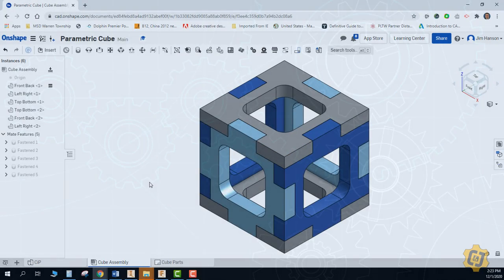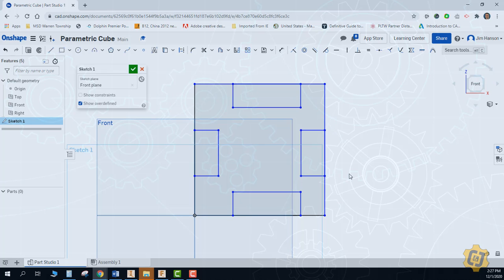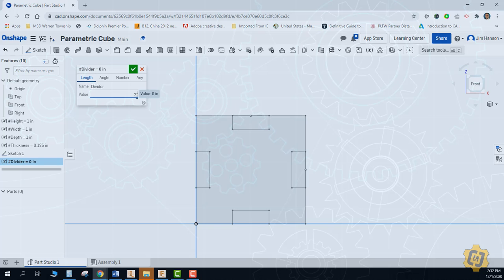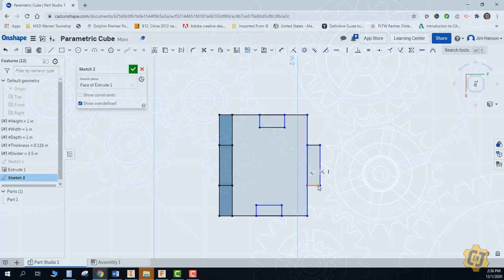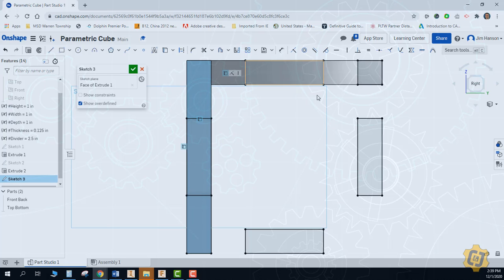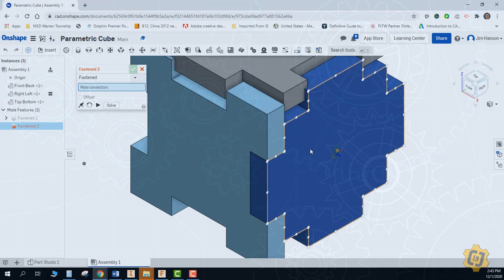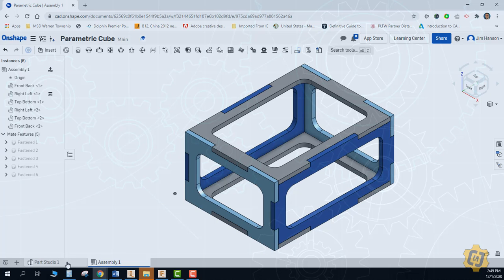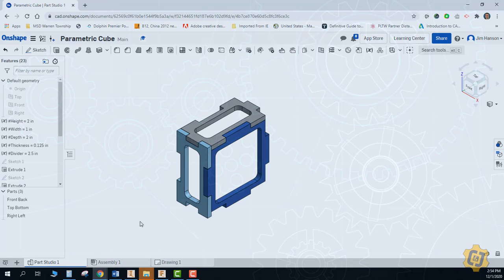7 Onshape Variables Parametric Cube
Learn how to do parametric modeling with variables using Onshape.